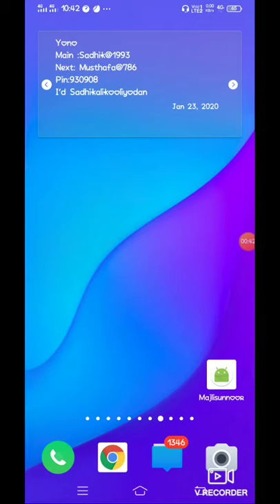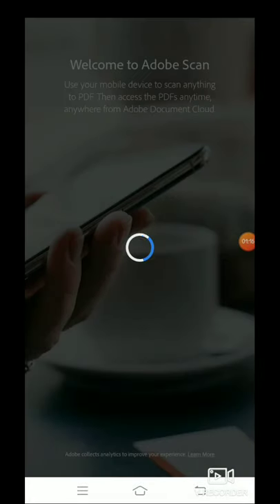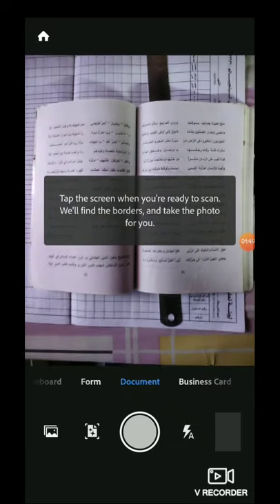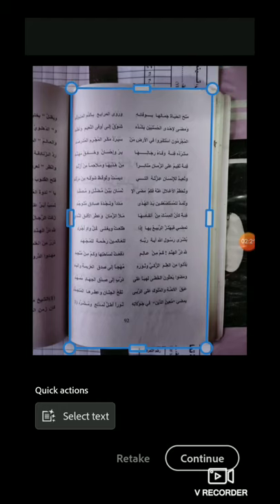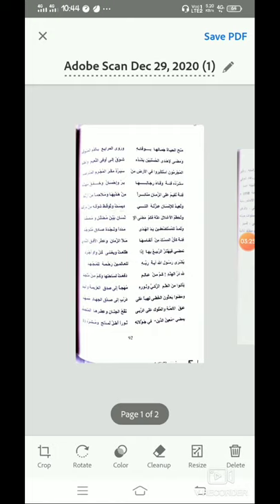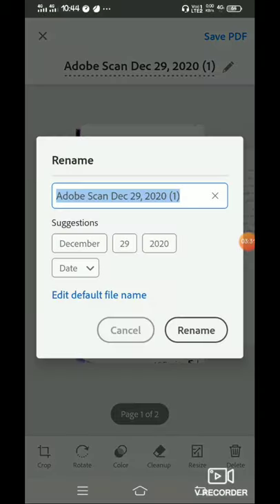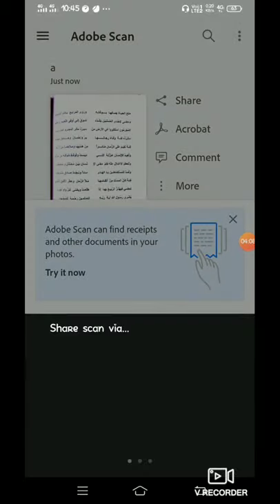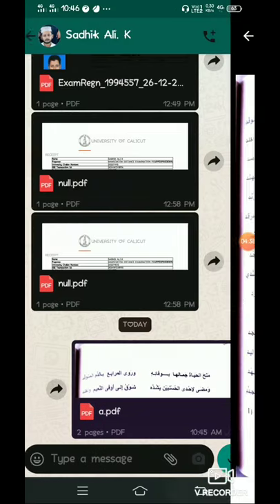How to use Adobe scanner